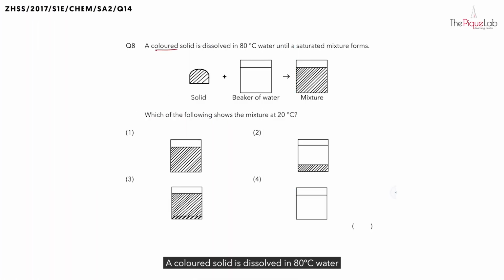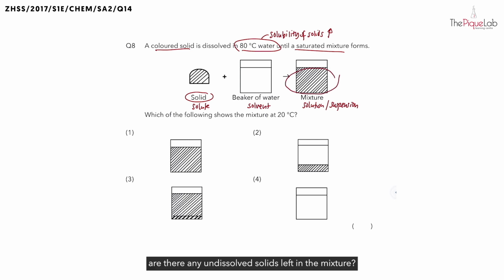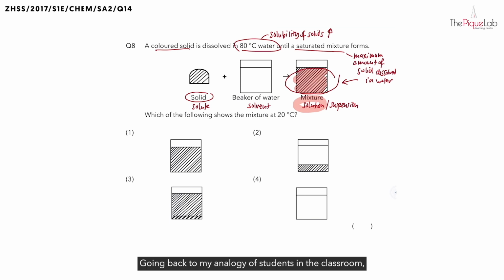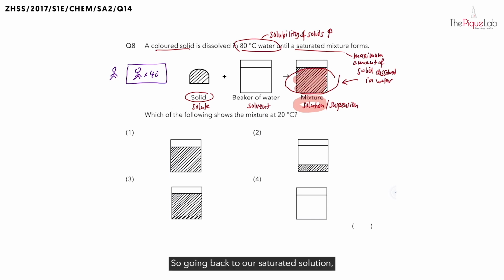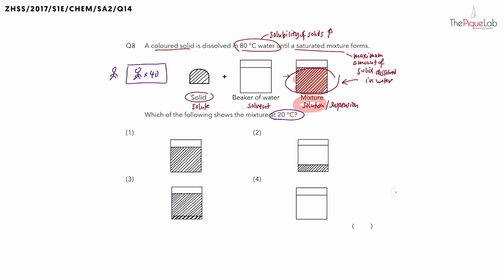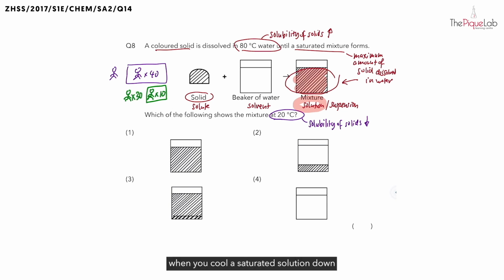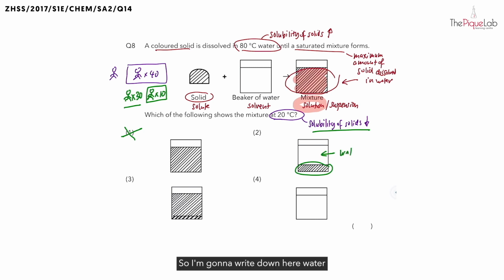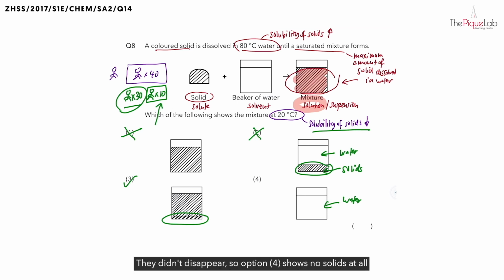SCIENCE MADE SIMPLE EP3 | Solutions & Suspensions | How Does Temperature Affect This Mixture? 🍶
In this Science Made Simple episode, Mr. Firhad will be analysing a Secondary 1 Science examination question on the topic of Solutions & Suspensions from Zhonghua Secondary School (ZHSS). Watch closely as he shares his approach in tackling this question on Solutions & Suspensions!